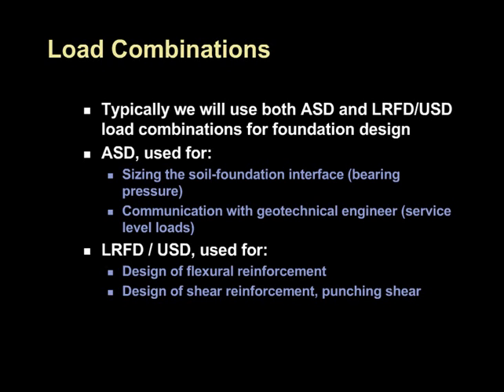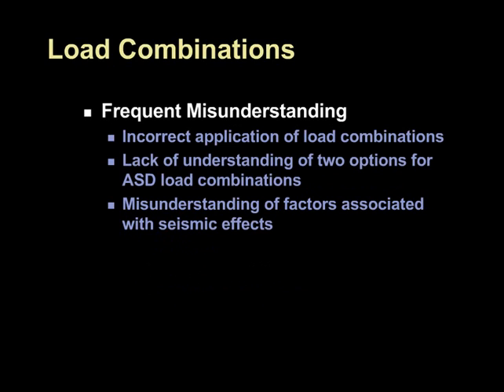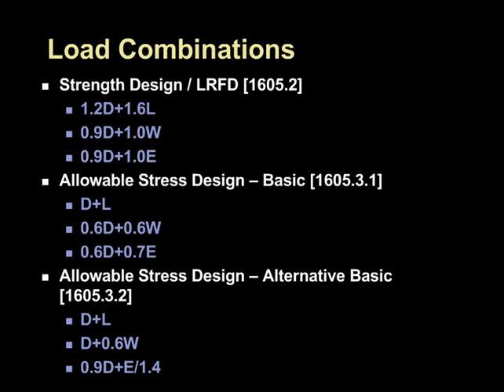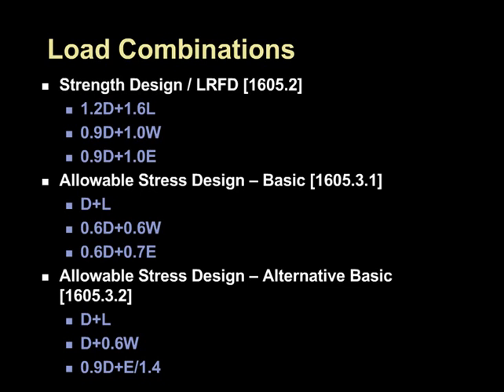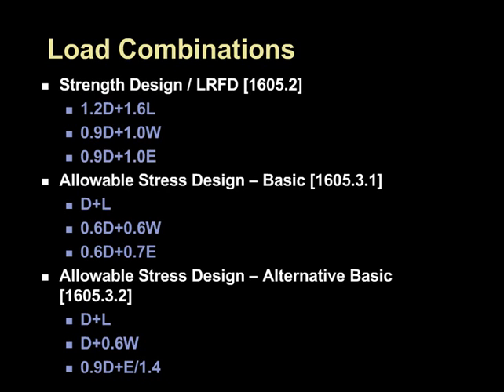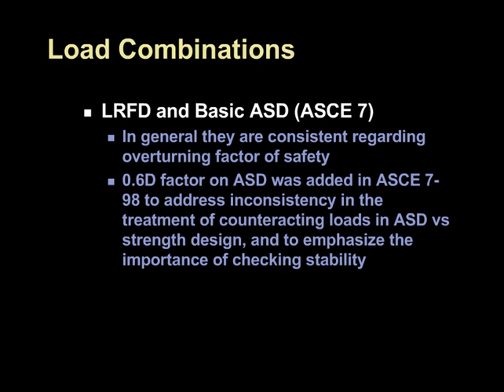Frequently Misunderstood Foundation Design Provisions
This web seminar addresses five misunderstood structural provisions in ASCE 7-10 related to foundation design. The following topics are discussed, including a presentation of frequently asked questions on the application of related code provisions:
1. Load combinations for foundation design.
2. Liquefaction risks and how to specifically address them.
3. Basics of soil-structure interaction and how it relates to allowable bearing pressure and subgrade modulus.
4. Challenges in design of mat foundations.
5. Detailing of deep foundation elements for various seismic and site conditions.